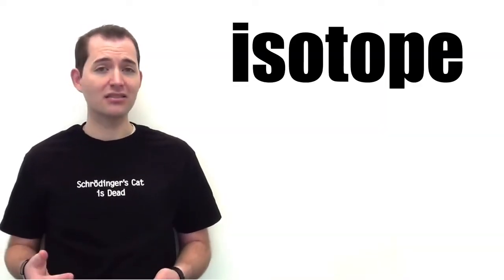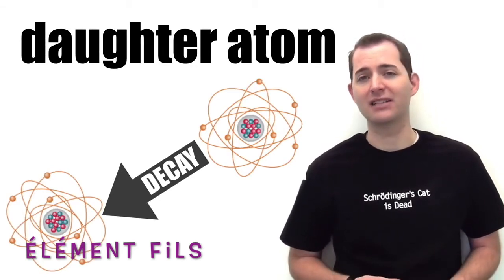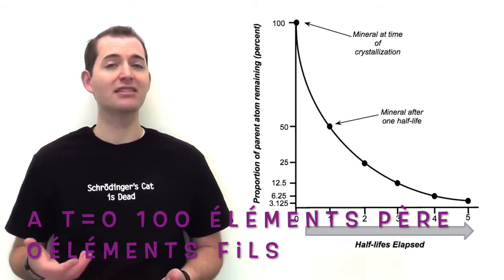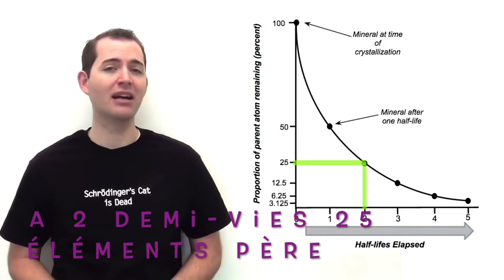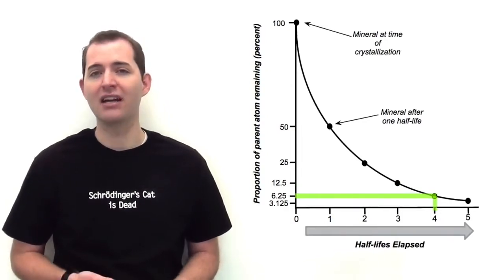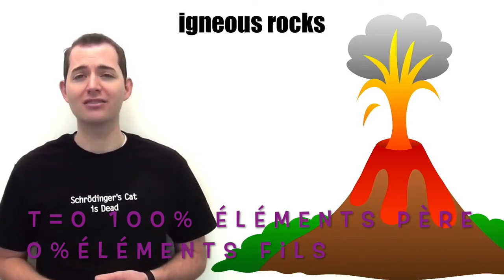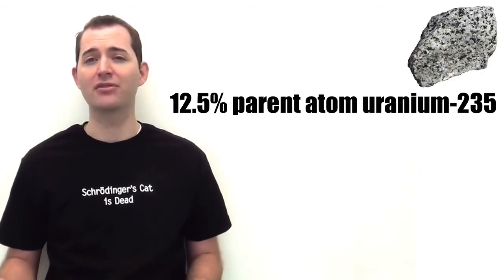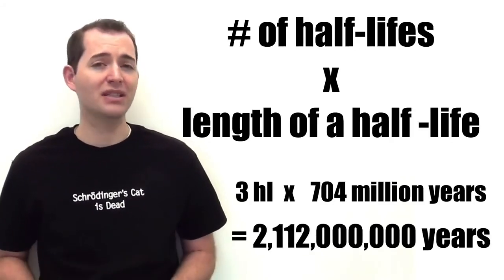Enseignement scientifique première thème 3.2 histoire de l'âge de la Terre. Radioactivité.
Enseignement scientifique première thème 3.2  histoire de l'âge de la Terre. Utilisation de la radioactivité au XXème siècle pour estimer l'âge de le Terre. Vidéo à utiliser avec le document d'exploitation disponible sur profsvt44.jimdo.com.